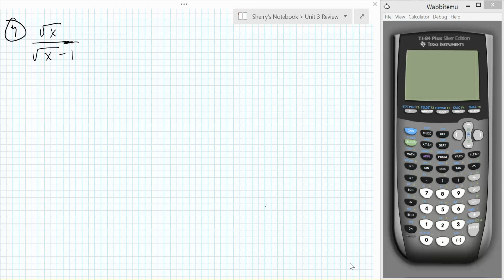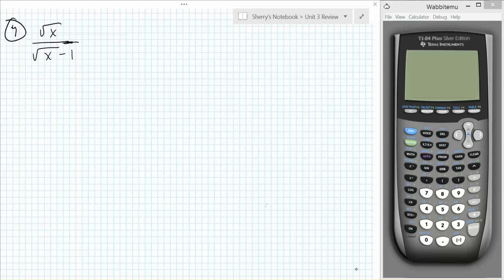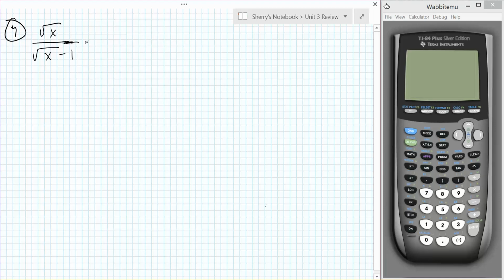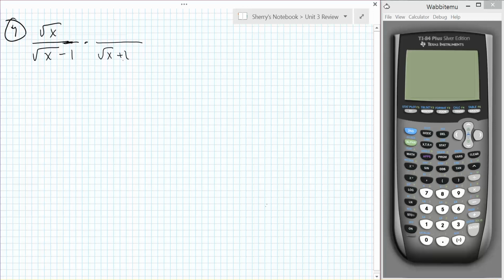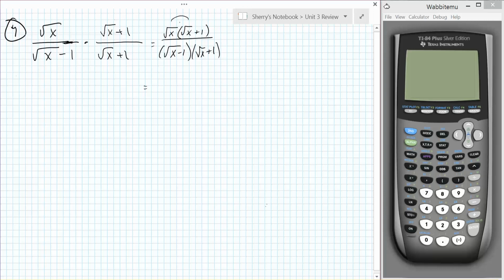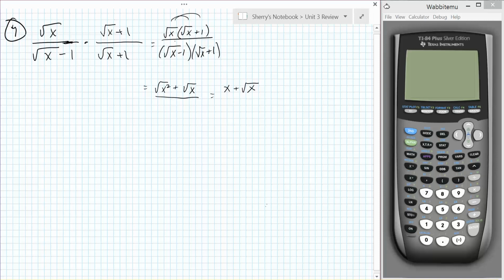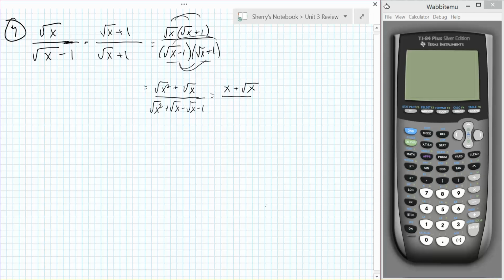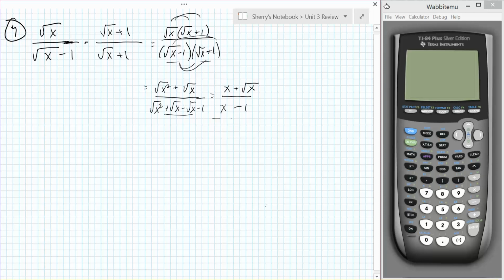Unit 3 Review #7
99x, dividing radicals, rationalizing the denominator, conjugate